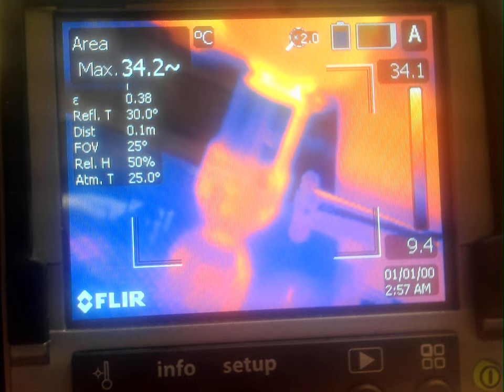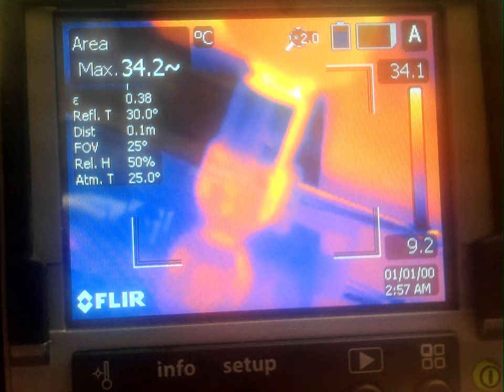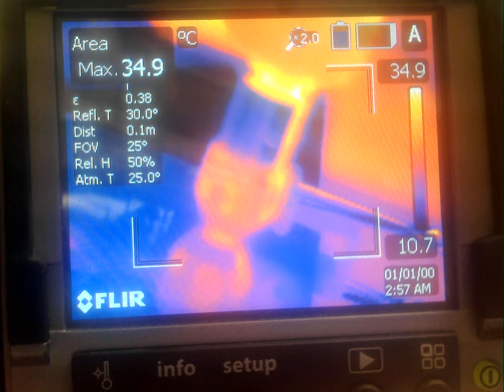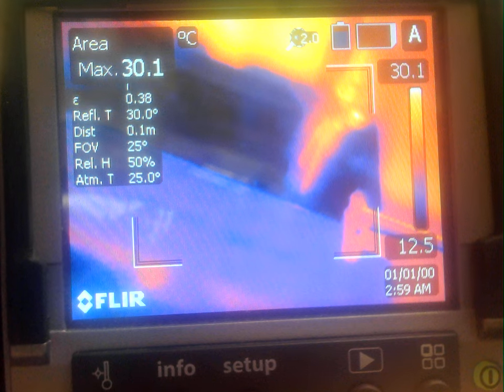WIN 20230609 15 22 19 Pro